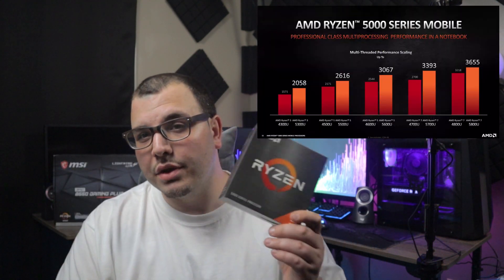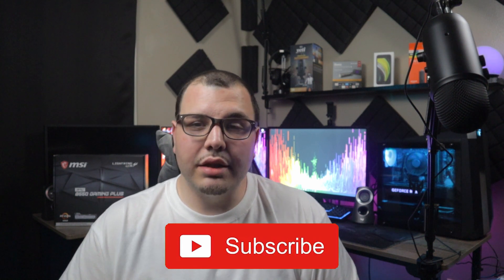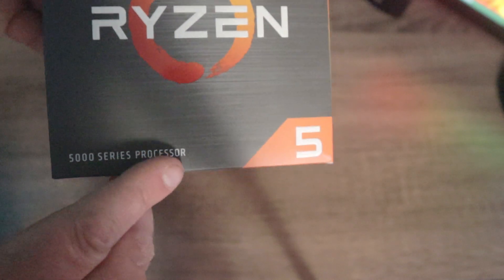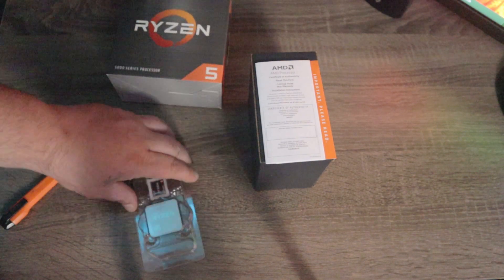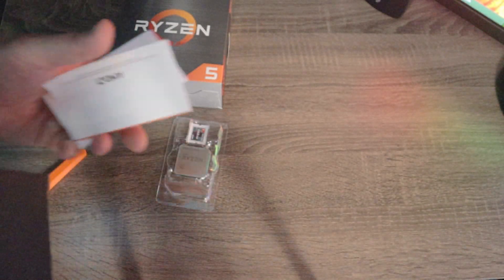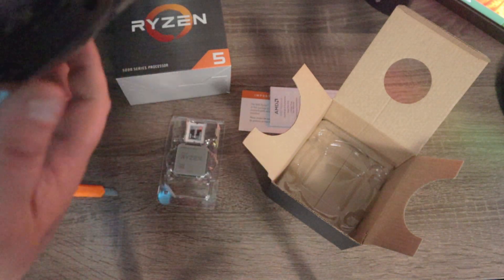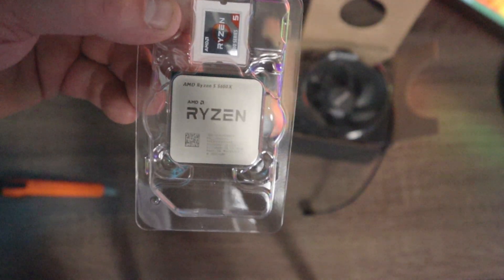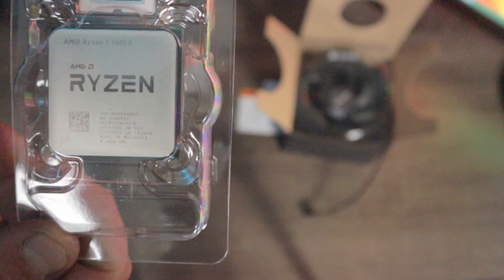Ryzen 5 5600x Zen 3 Unboxing 2021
In this video, I'm going to be unboxing the Ryzen 5 5600x. Is it worth the money? Is the new Zen 3 architecture that good?

1:25 Unboxing